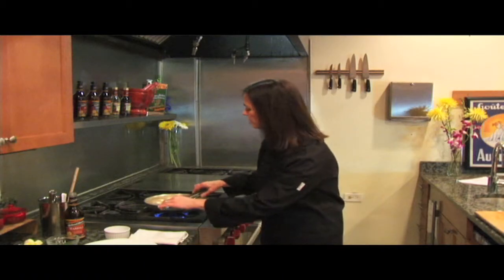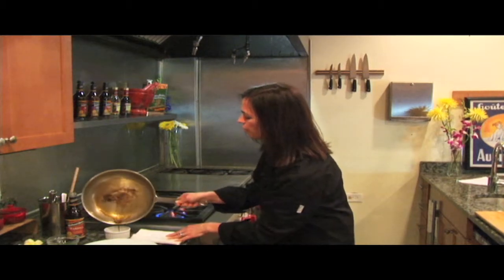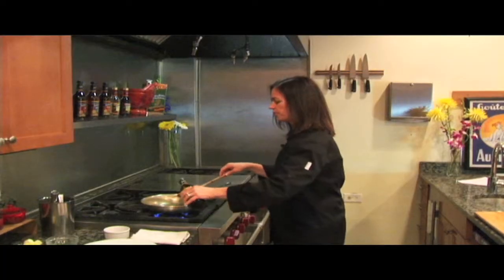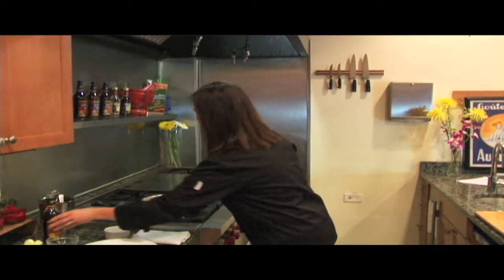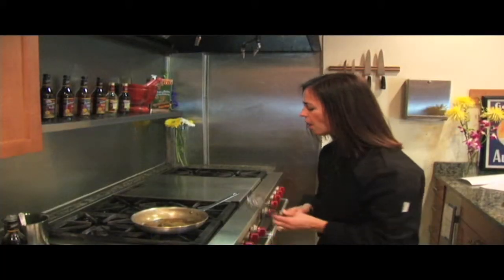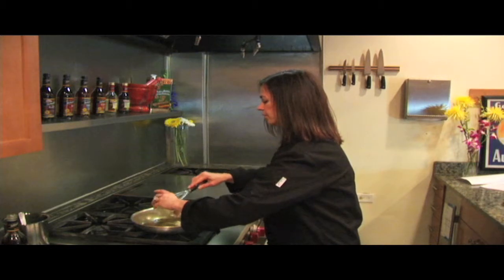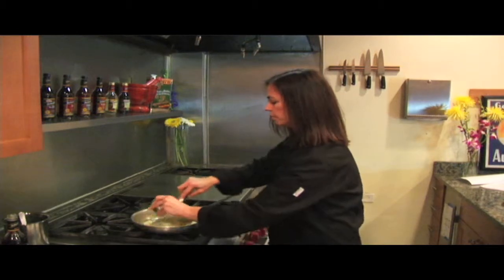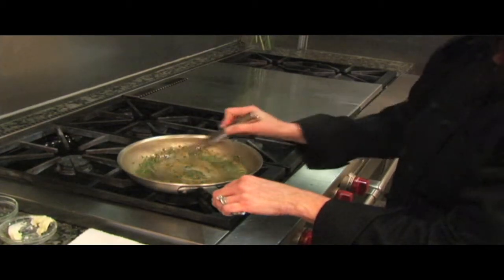HH Tip - How to Layer Flavor